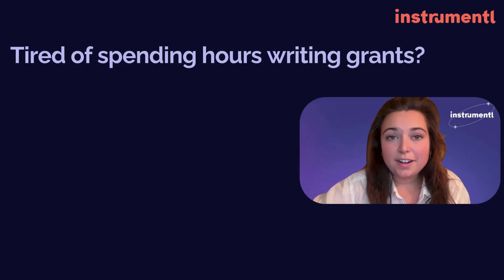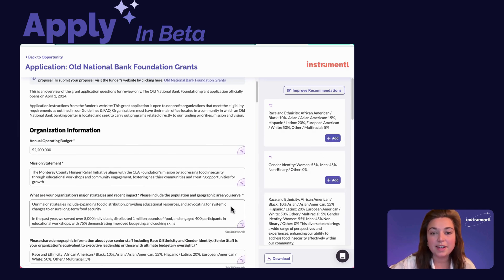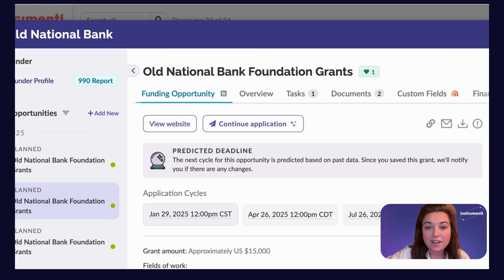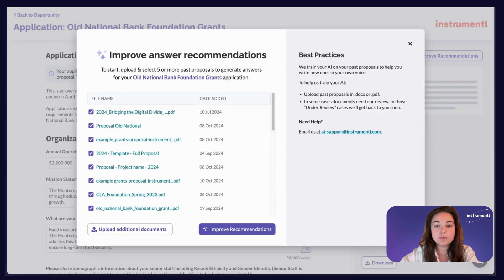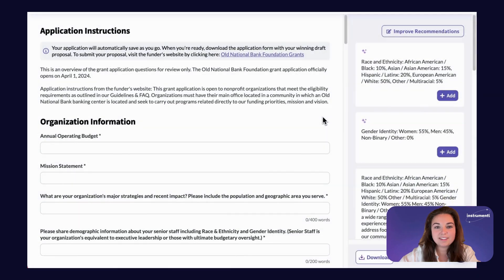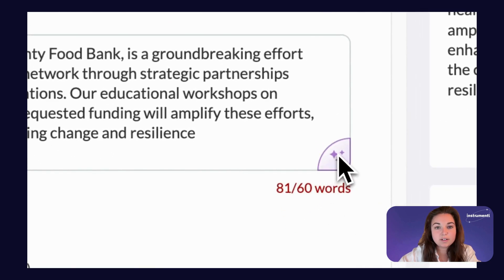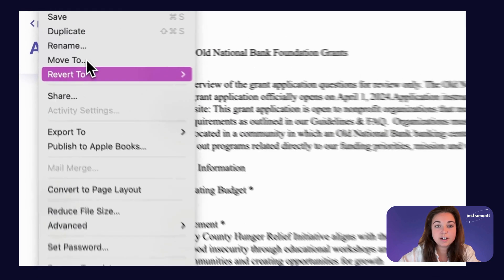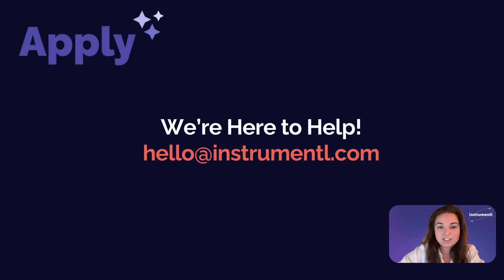Using AI to create a grant proposal draft in 5 minutes | Instrumentl Apply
Are you tired of spending hours writing grant applications?

In this video, we introduce Instrumentl Apply, an AI-powered tool that transforms your application process. In just minutes, you can go from a blank page to a tailored draft that reflects your unique voice—saving you time and effort.

In this video, we cover:

How Instrumentl Apply uses your past proposals to generate custom recommendations
Step-by-step instructions for requesting and starting an application
Tips for uploading documents and using AI to optimize responses
How to format, edit, and finalize your application effortlessly

//Timestamps//
0:00 - Introduction
0:42 - Finding and Requesting Grant Applications
1:27 - Starting and Uploading Documents for Apply
2:09 - Using AI to Generate Tailored Recommendations
2:34 - Formatting and Finalizing Your Application
3:25 - Submitting Your Application